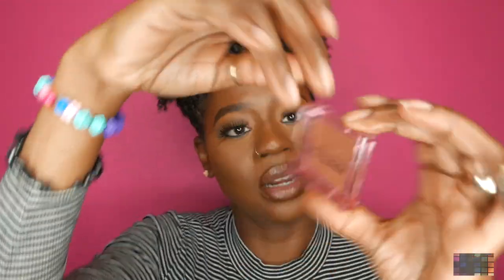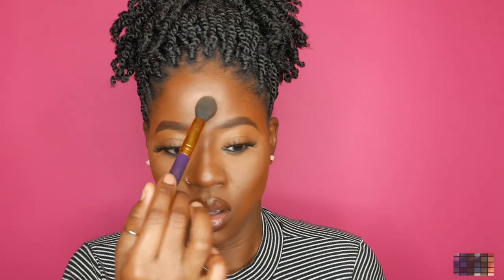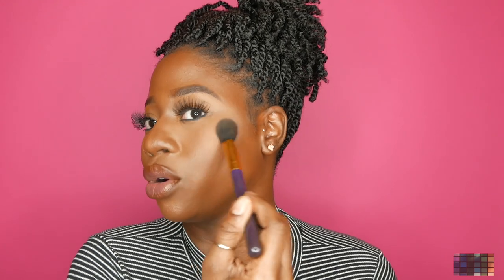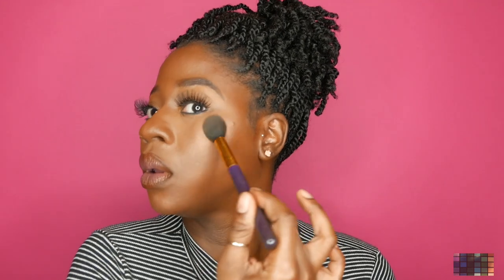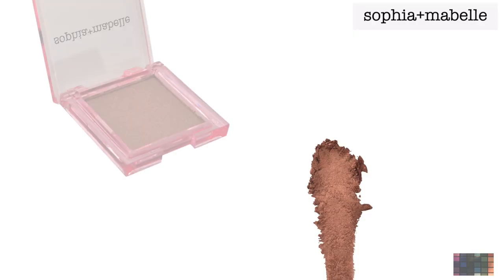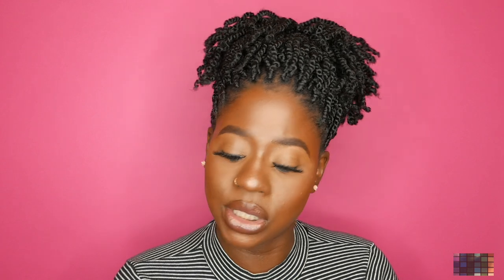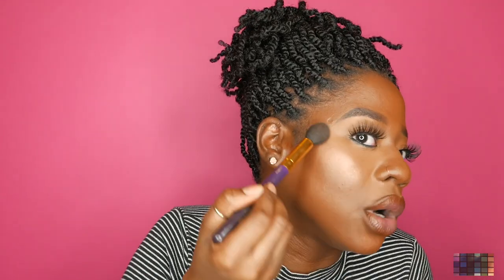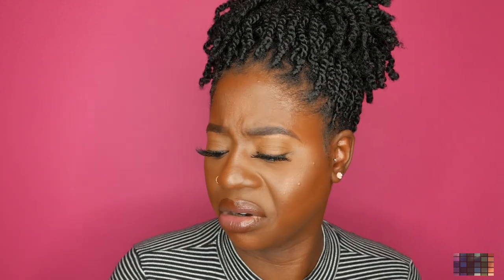Sophia & Mabelle Satin Powder Highlighter -unbox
Welcome back today i wanted to do a first impressions on sophia and mabelle’s peach sangria highlighter. You guys 😩😩 I’m I absolutely in love the glow that this highlighter gives is ridiculous. I am in lovelies there is nothing else I can say but that. I give this five stars 🤗.

I hope my review is helpful
And I will leave the link down below for you guys if you like it.